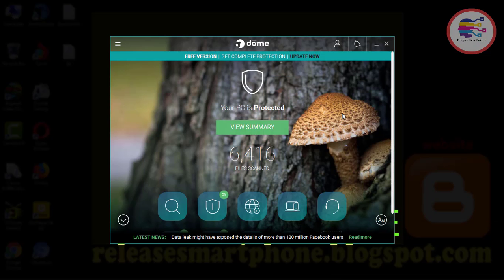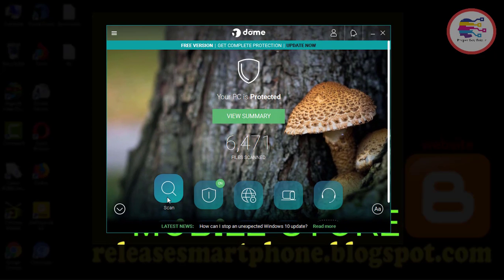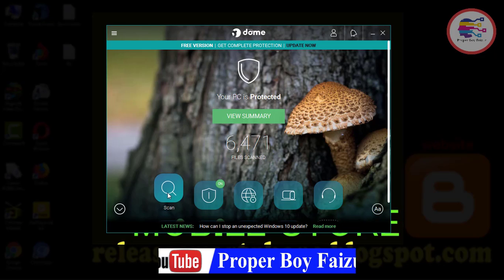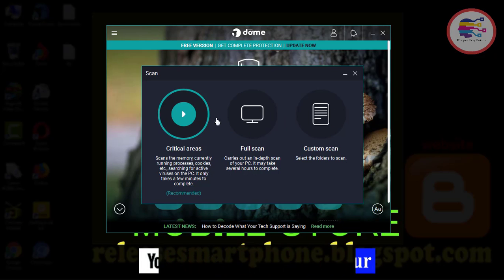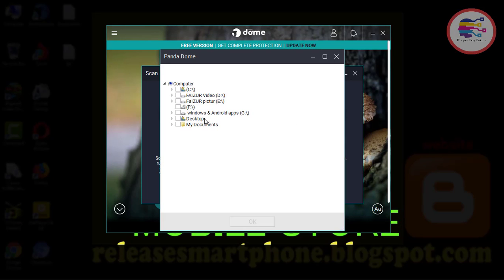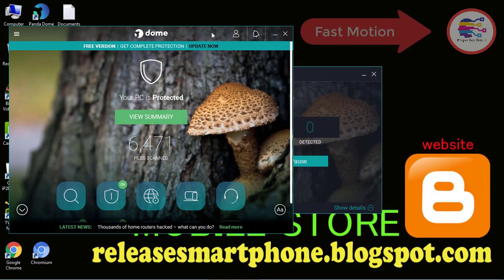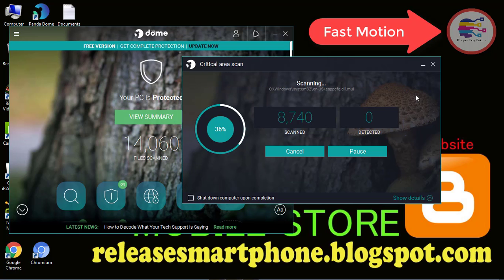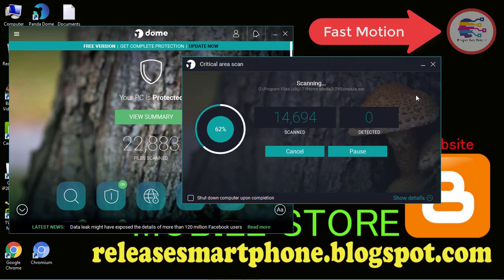Download Free Antivitus For Your PC - Free Protect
Download Free Antivitus For Your PC - Panda Antivirus

Panda Antivirus:.
Copyright: